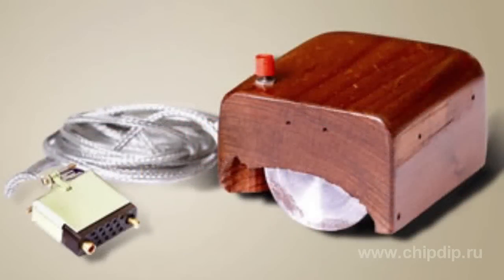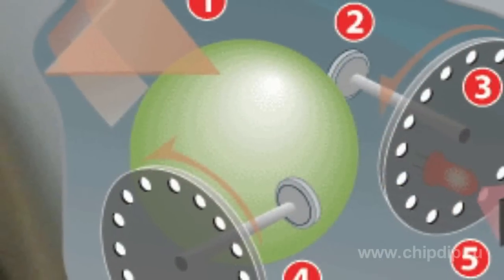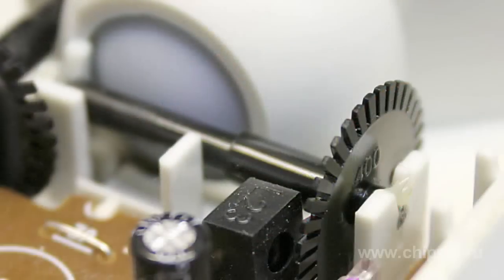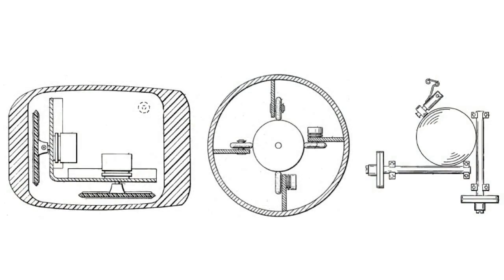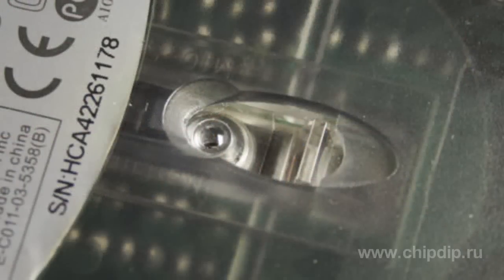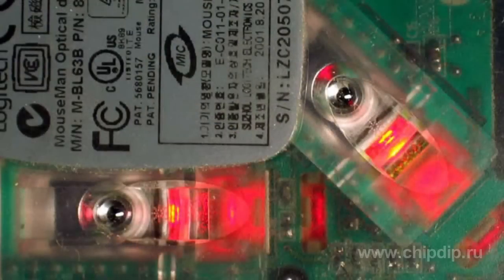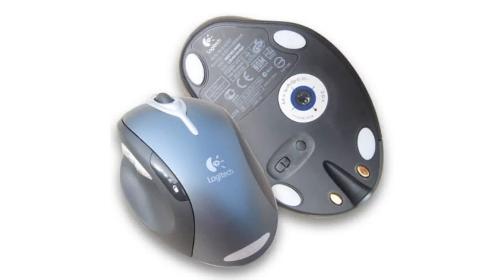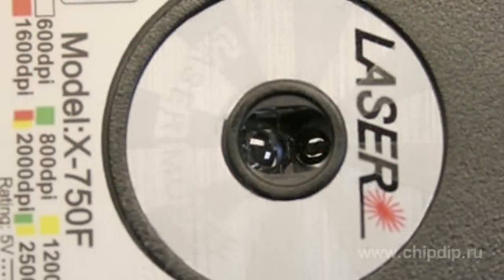Development of Computer Mouse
Development of Computer MouseThe computer mouse, more or less similar to what you see now, was invented in 1964 by Douglas Carl Engelbart. Nowadays a user cannot imagine his or her work on a PC without it. The device was first called "x and y position indicator". The name "mouse" appeared after a lab employee thought to himself that the box with a "tail" reminded him of a home pest.Of course, manipulators have changed considerably since then. Apple Company contributed to this significantly by supplying one of its computers in 1984 with a one-button mouse. Later when personal computers became widely spread the market was occupied by optical-mechanical mice with a ball inside. The ball revolved special rollers. Sensors collected the data and the coordinates were sent to the computer. At the end of their development such mice were cheap and quite efficient. You can still see them in some places. However, optical mechanical mice had to be cleaned often. One also had to use a mouse pad so that the ball would not slip. The mouse also was not that reliable. However, despite all these disadvantages the optical mechanical mice truly became mass products. In fact, the mouse became a standard computer accessory just like a keyboard.The mouse, which we are used to nowadays, has become such thanks to two companies. Agilent Technologies developed the optical CMOS photo sensors technology. In 1999 using this technology Microsoft designed the first commercial optical mouse called IntelliMouse. At a certain point optical mechanical mice started yielding to optical mice. The latter had a sensor which photographed the surface which was illuminated by a red LED. To increase precision some mice had two sensors installed. The optical mouse didn't require cleaning and worked on most surfaces. However, it did not work well on certain types of pads, and also on transparent and mirror surfaces. Little time passed since the first optical mouse had appeared as in 2004 the first laser mouse appeared on the market. It had a multi-fold increased sensitivity and could work even on glass and mirror surfaces. It also consumed little energy and did not require illumination. The operating principle of a laser mouse was not different from that of an optical mouse. The cursor position was still determined by surface photographs. However, it was illuminated not by a red LED but by a more precise laser.A continuous technological progress has made modern computer mice look absolutely different from their distant ancestors. So what is to become of computer mice in the future? Will it acquire a new form and capabilities or will it disappear being replaced by touch-screen displays which are becoming more and more popular nowadays? Well, we shall see that.